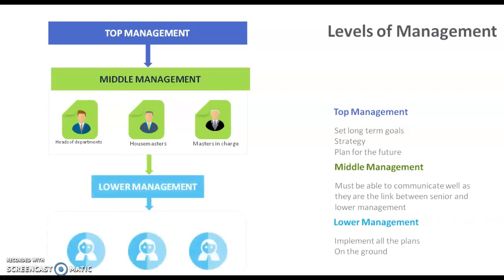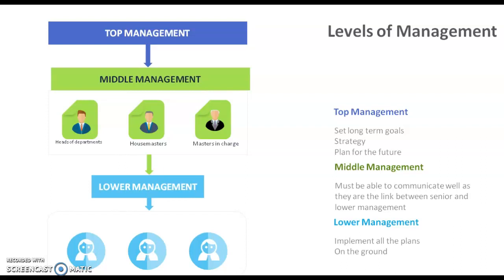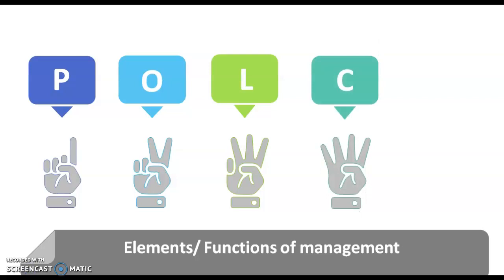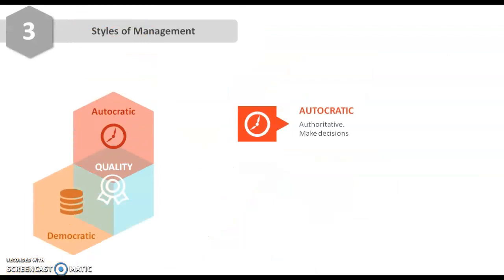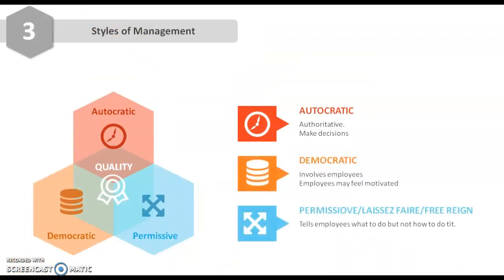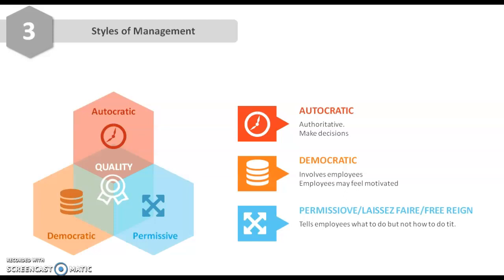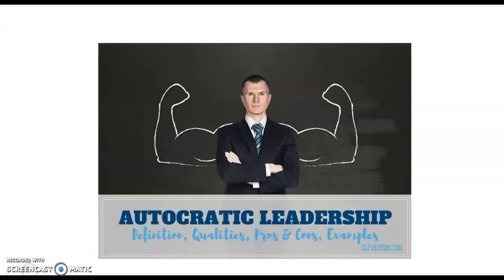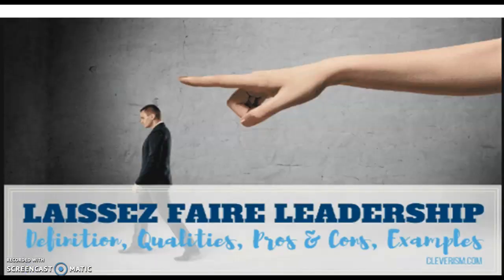General Management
EMS Leadership Styles, Autocratic, Democratic, Laissez Faire, Levels of Management, POLC, Management Function Grade 8